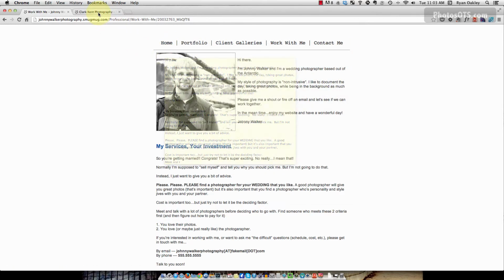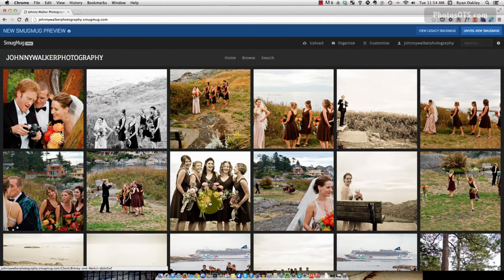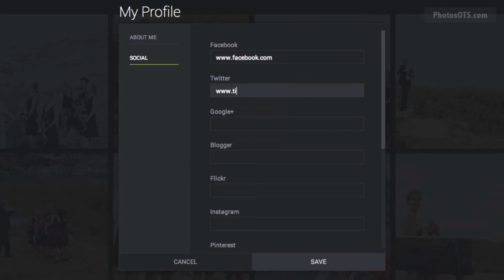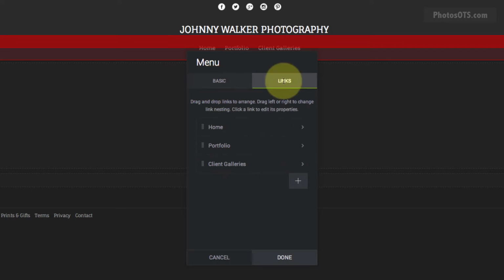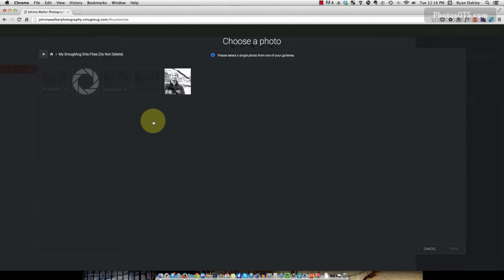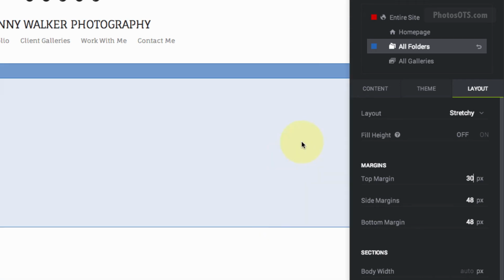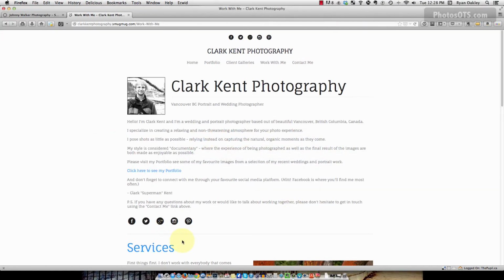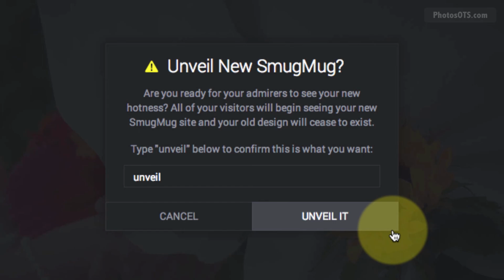[Tutorial] Migrating to the "New" SmugMug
In this video I convert my demo SmugMug site which I had built using the "Legacy" SmugMug, to the "New" SmugMug.

For a complete step by step tutorial on starting a SmguMug site from scratch,

What next?